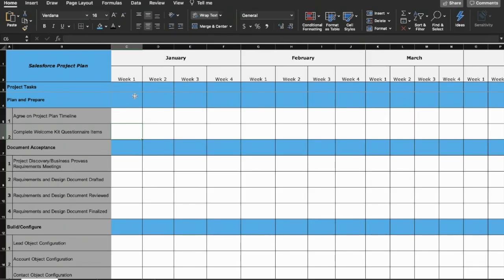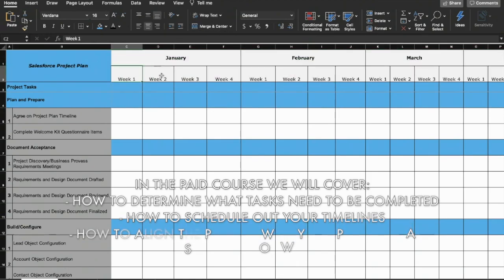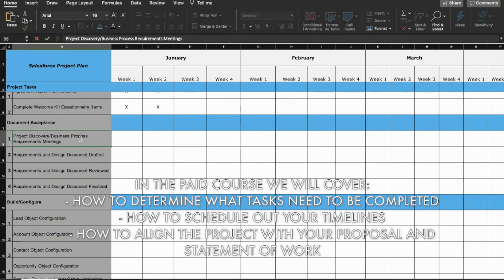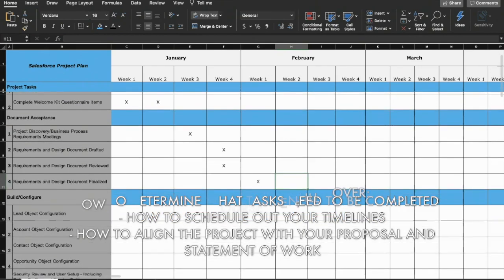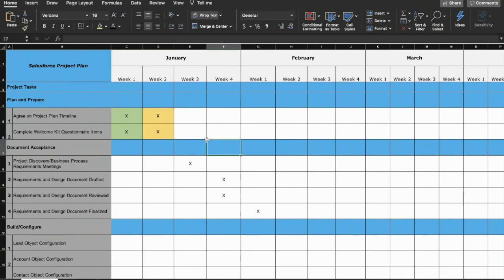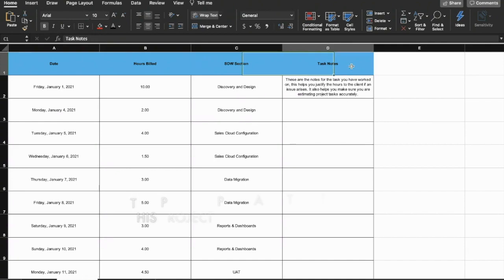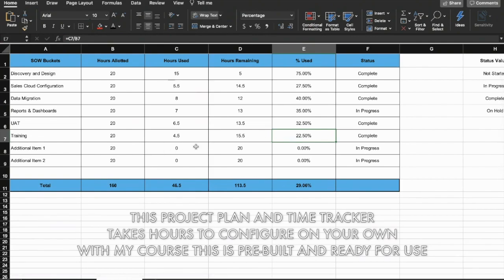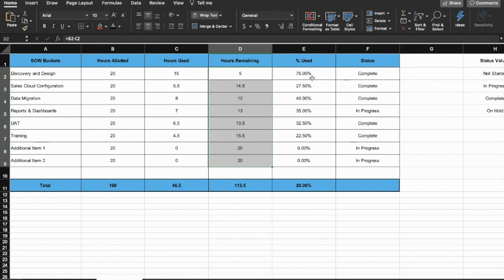Salesforce Course Preview 2: Project Planning and Time Tracking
Are you ready to start Freelancing?

This sneak peek shows you our Project Plan, Project Tracking and Time Tracking document.